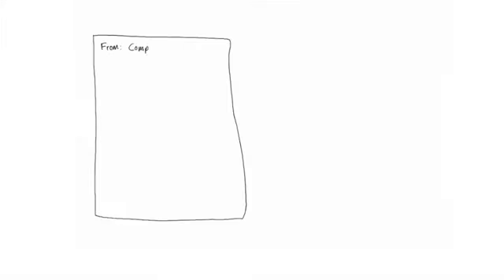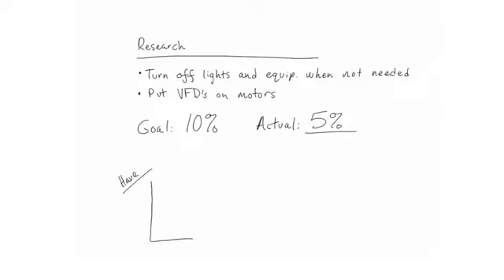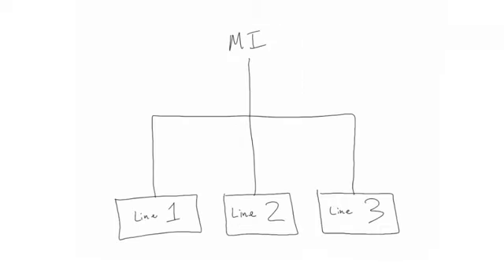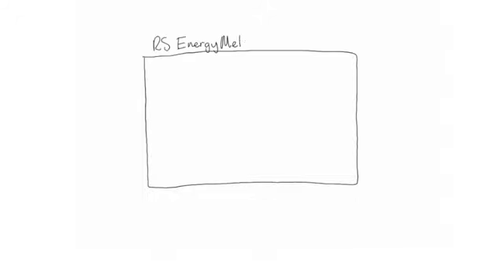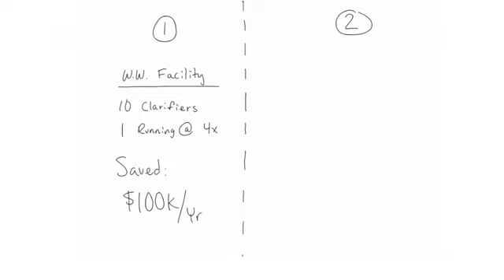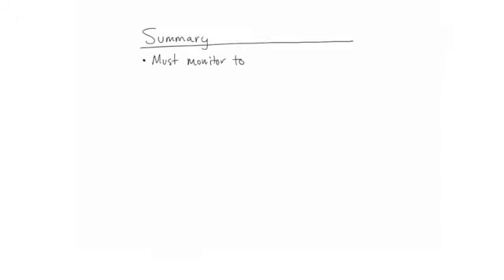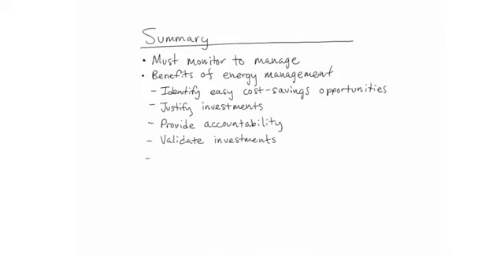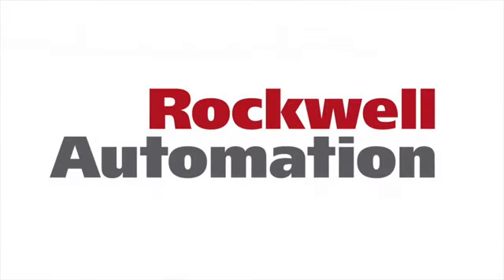Energy Management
This video whiteboard describes how monitoring your energy can help you better understand when and where power is being used, so you can make informed decisions to reduce power and energy costs.